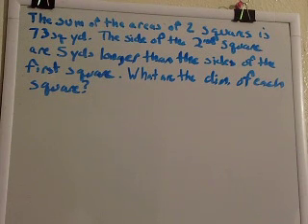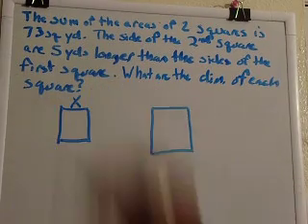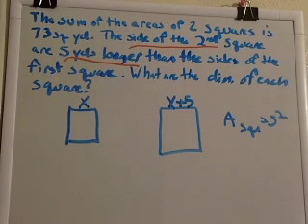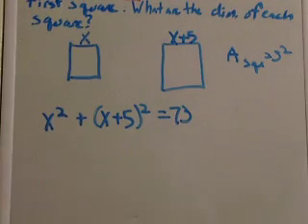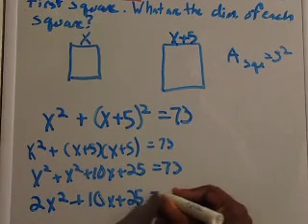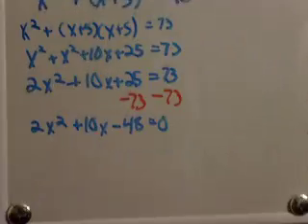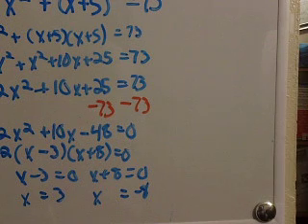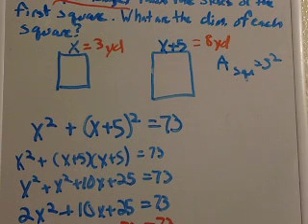Applications of quadratic equations 1 ( word problems )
Solving applications of quadratic equations, word problems
Intermediate Algebra, 4th or 5th ed. Weltman/Perez/Tiballi